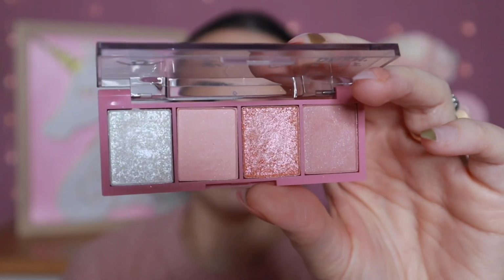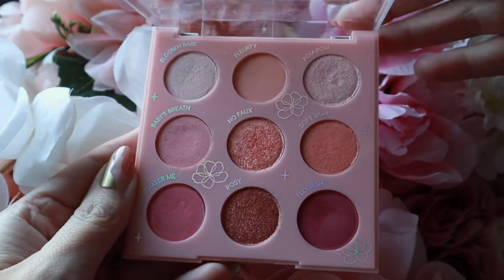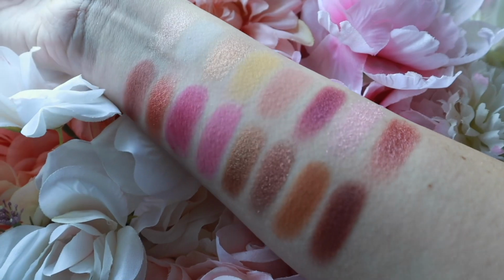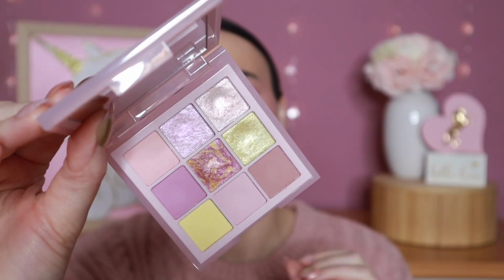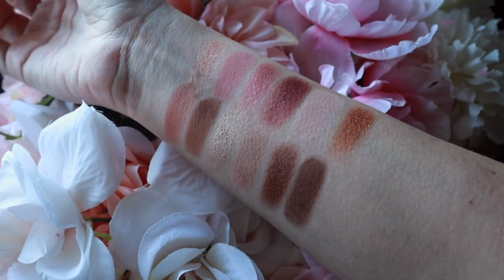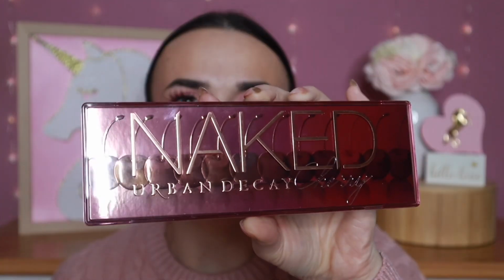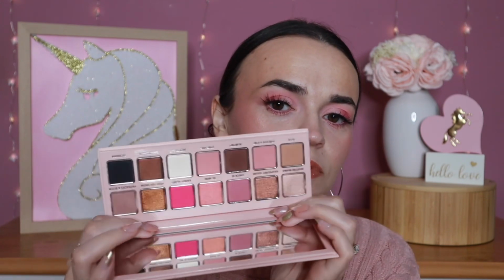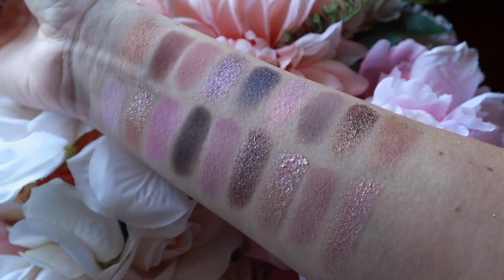14 Palettes That Are Perfect For Valentine’s Day! ♡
Hello there! ♡ 14 eyeshadow palettes for Valentine’s Day! I shopped my stash for any palette whose color story reminded me of the colors that you see during Valentine’s Day ♡

🦄 TIME STAMPS 🦄

drugstore ♡ 0:57
high end ♡ 5:30

🦄 PRODUCTS 🦄

palettes:
elf cosmetics ♡ x dunkin donuts strawberry frosted with sprinkles [discontinued]
huda beauty ♡ pastels rose [discontinued]
tarte ♡ sweet tarte frosted palette
patrick ta ♡ major dimension II palette
tarte ♡ tartelette juicy
urban decay ♡ naked cherry [discontinued]
kylie cosmetics ♡ holiday (2019) [discontinued]
huda beauty ♡ rose quartz palette

other makeup I’m wearing:
elf cosmetics ♡ instant lift waterproof brow pencil (deep brown)
elf cosmetics ♡ wow brow gel (deep brown)
ioni ♡ 3D faux mink lashes (halfling lashes - long foxy crisscross half lashes) [available at dollar tree]
la colors ♡ gel eyeliner (pink) [discontinued] *sent in PR
covergirl ♡ color correcting serum/moisturizer/primer (redness neutralizer)
makeup by mario ♡ surrealskin foundation (1C)
milani ♡ conceal + perfect under eye brightener (rose)
rare beauty ♡ positive light under eye brightener (light)
covergirl ♡ clean fresh pressed powder (translucent)
wet n wild ♡ coloricon bronzer (ticket to brazil)
revolution ♡ x elf north pole highlighter (discontinued)
colourpop ♡ heart shaped blush (my type) [discontinued]
tower 28 ♡ OneLiner multi-liner (work of art)
tower 28 ♡ ShineOn lip jelly gloss (oat)

earrings ♡ walmart
sweater ♡ tj maxx (brand is philosophy)

🦄 SOCIAL MEDIA 🦄

🦄 FTC 🦄

This video is NOT sponsored and all opinions are my own. PR will always be marked with an asterisk (*).

🦄 INTRO/OUTRO 🦄

*i added in the unicorns for a more personal touch ♡